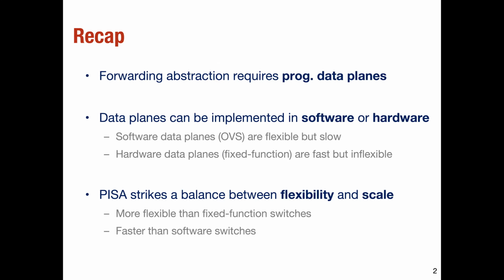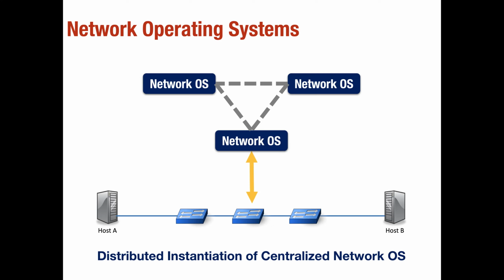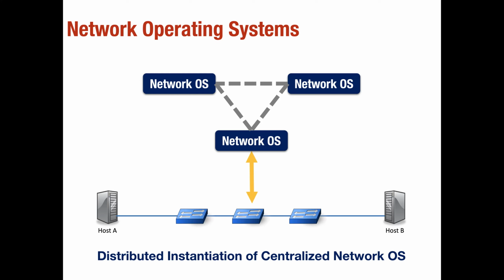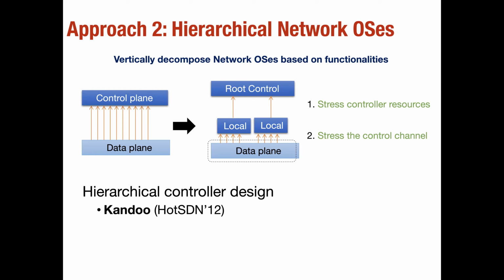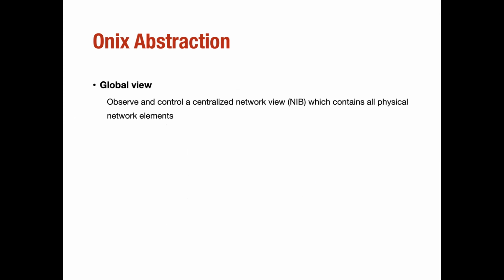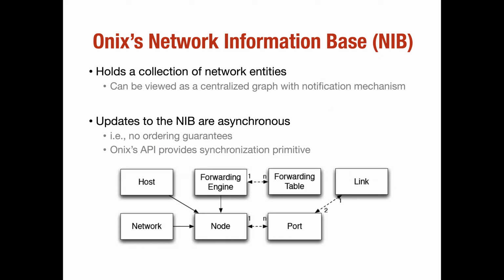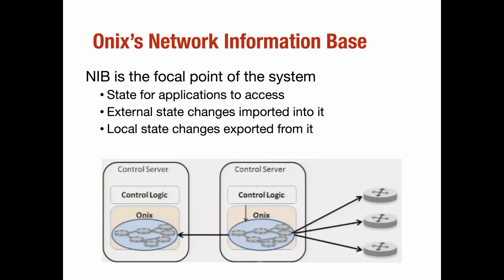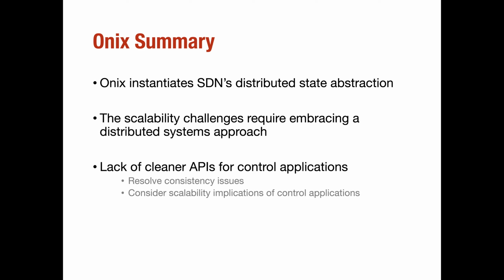Lecture 5, CS 176B, Winter 2022